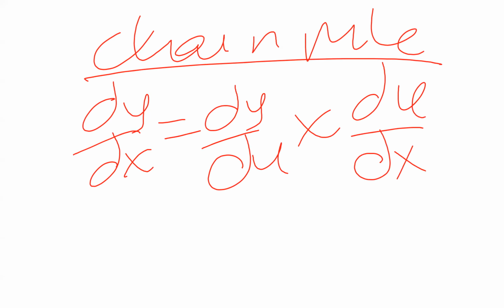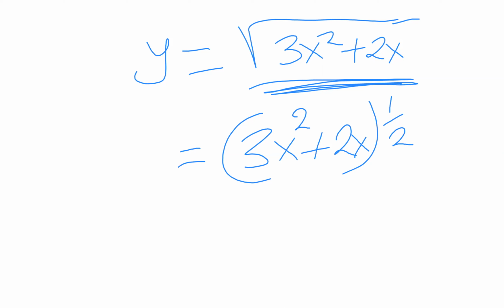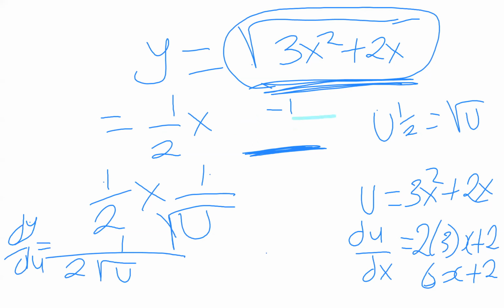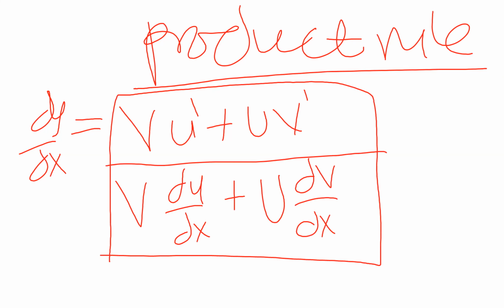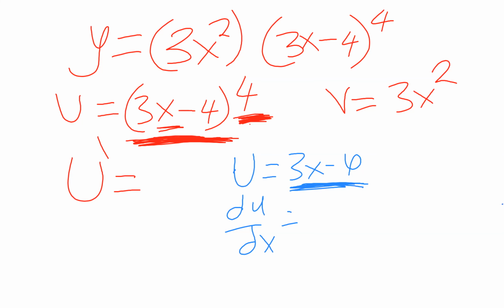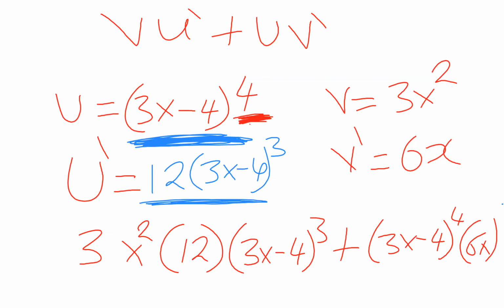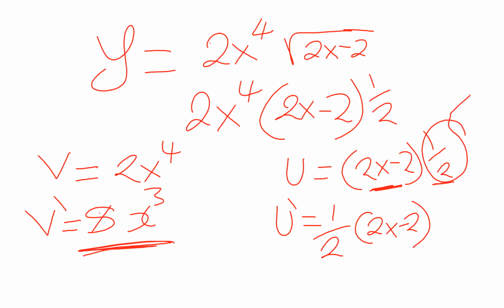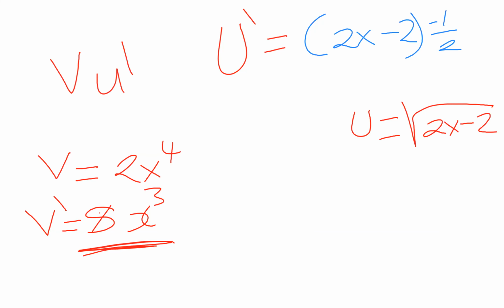CALCULUS- Product rule & Chain rule